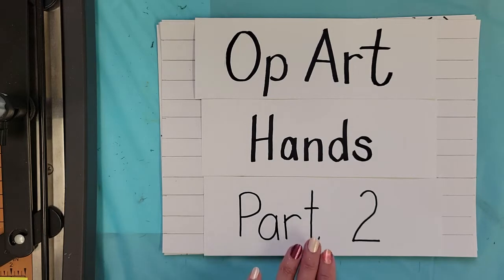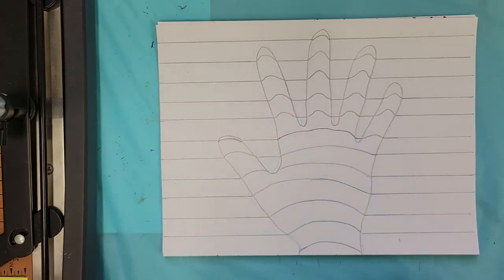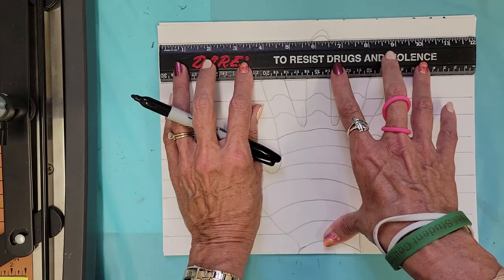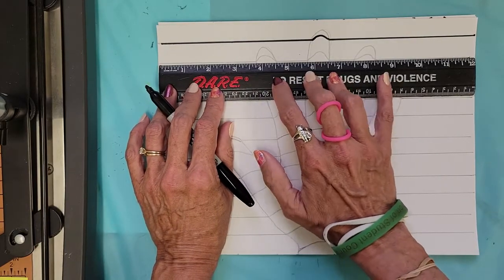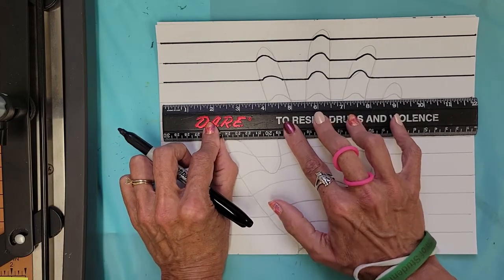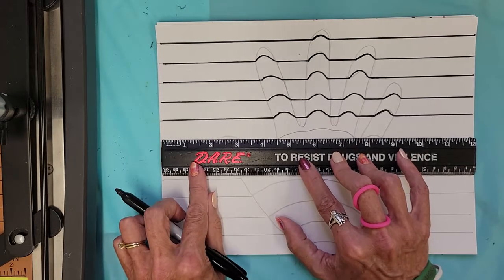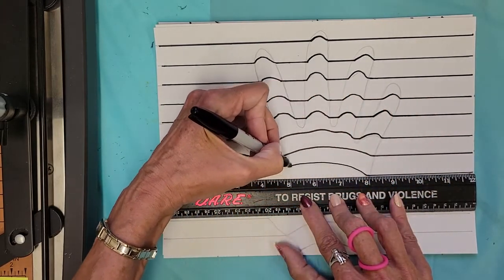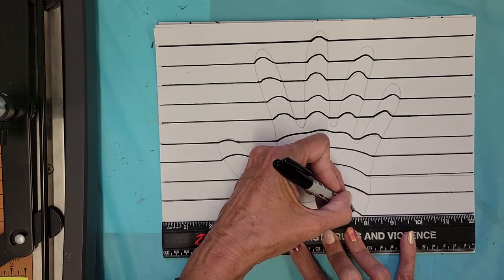Op Art Hands Part 2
Watch this video demonstration to finish the black and white part of your Op Art Hands drawing. Use a black marker to trace the horizontal lines that move across your paper and up and over your hand. DO NOT trace the outline of your hand. You will need a black marker.